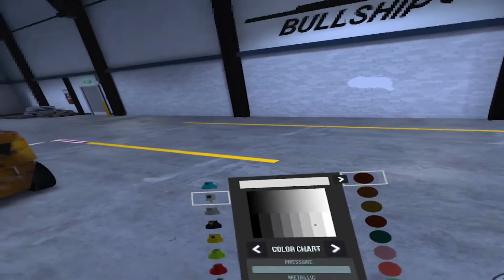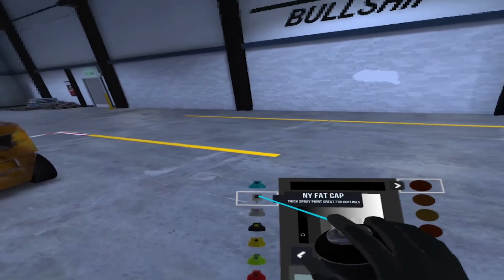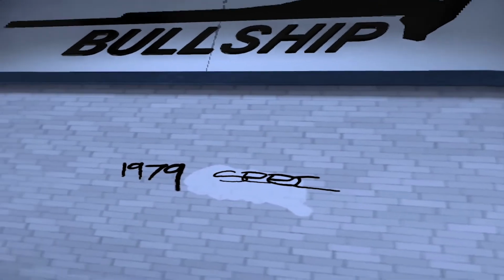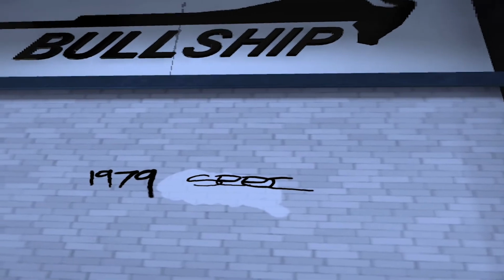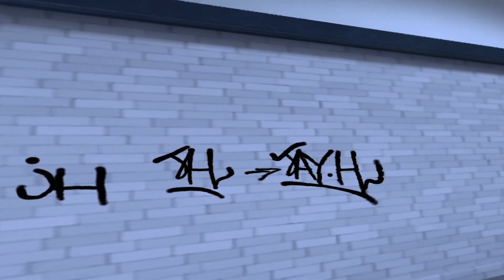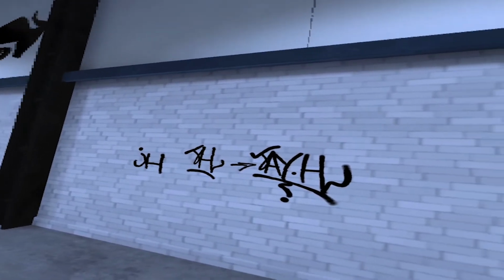How to Create a Graffiti Tag in 2020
In this Crossover VR Video:
How to Create a Graffiti Tag in 2020 is a creative process that may help you to understand how I would approach this task if I had to create a new Tag for myself today knowing that most good Tags are already taken. I hope this will help any of you who would like to change your own Tag or for those of you who are starting out for the first time.

Intro: getting-paid by yuval-maayan. Artlist
Main: just-be by red-city-hero Artlist
           bish-plz by phil-david Artlist
           like-this by anton-vlasov Artlist
           ill-pickle by phil-david Artlist
           where-were-you by evolv Artlist
           underrated by fvmeless Artlist
           one-day---instrumental-version by nite-owl Artlist
           burn by kut Artlist

If you like the music that I use in my videos and would like to use it for your own projects, use my link below to get 2 extra free months on your paid yearly subscription to Artlist.